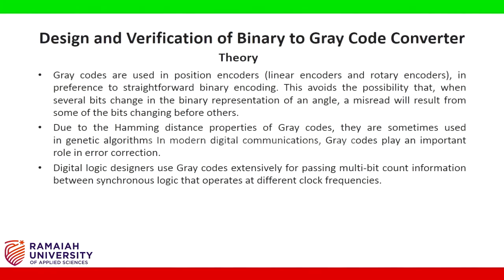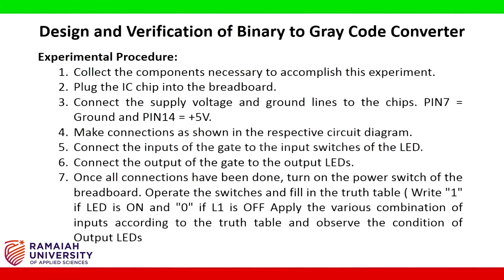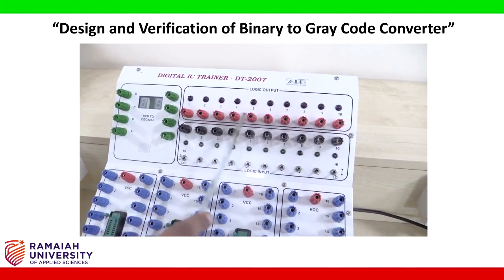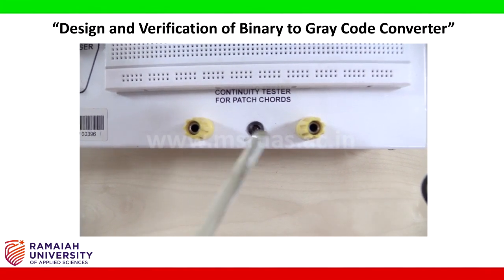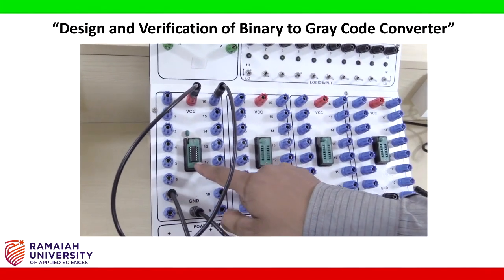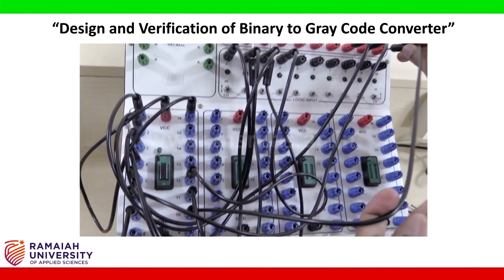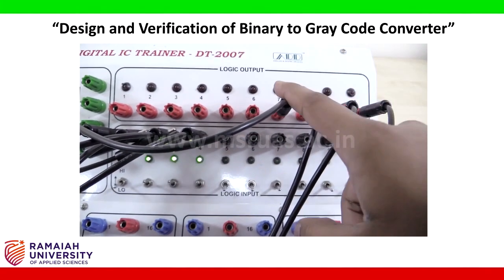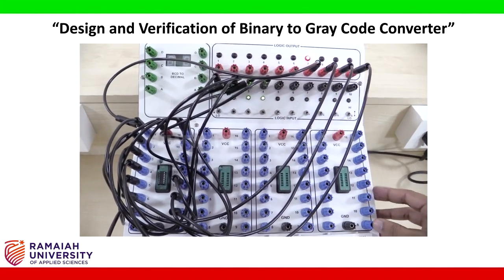Design, Construct And Verify A Binary To Gray Code Converter